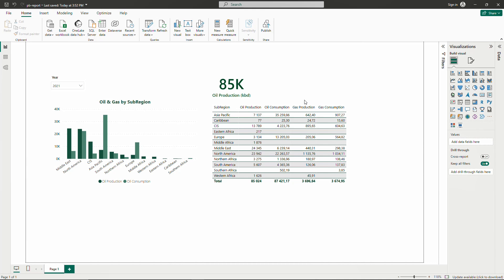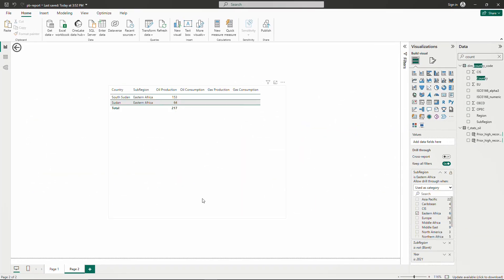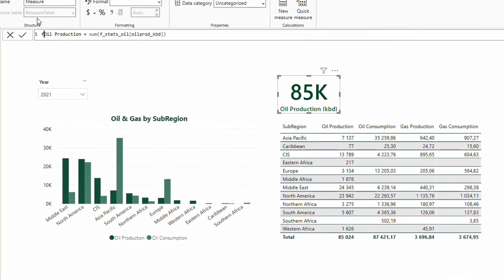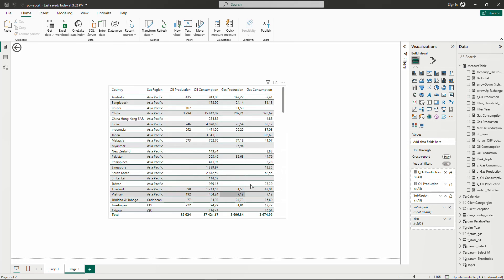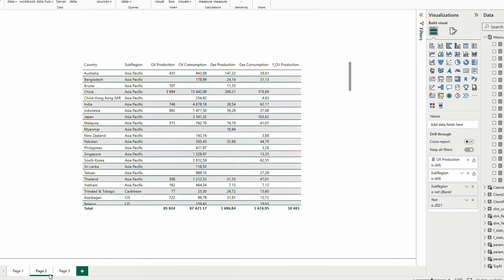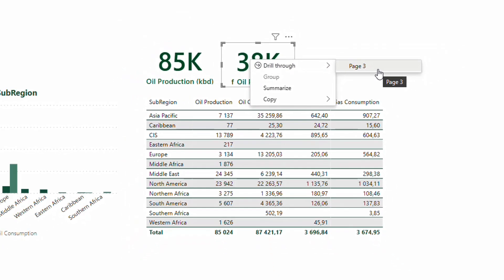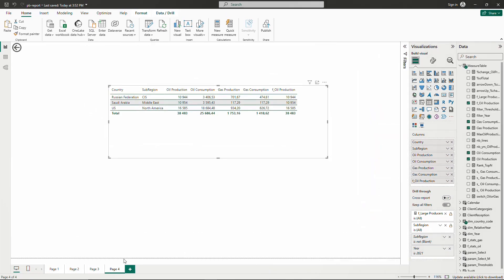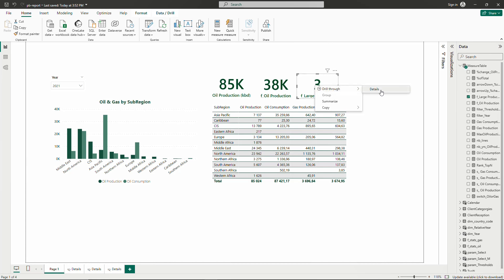How to Drill Through a Measure in Power BI – Issues Fixed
In this video, we are going to see how to drill through a measure, in a card or a table and solve the potential issues. This is an absolutely must know for a data analyst.